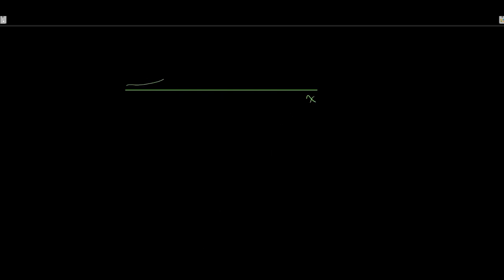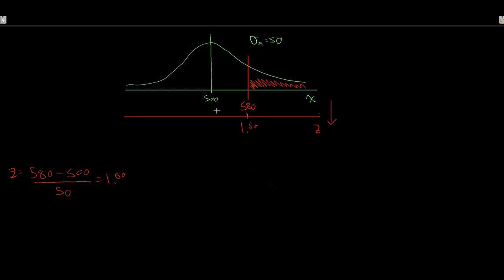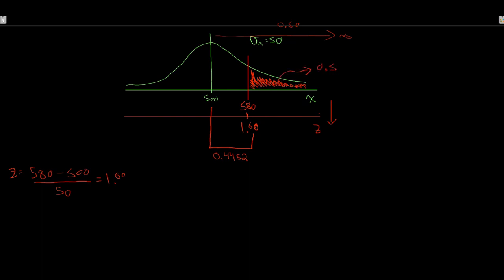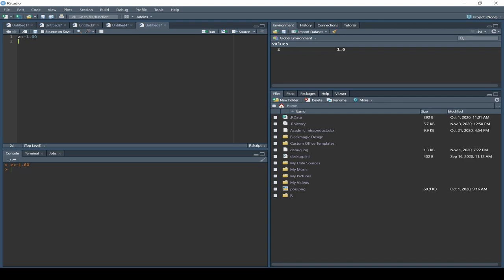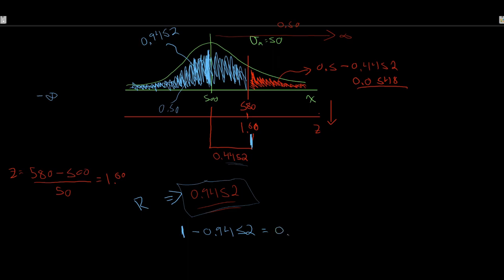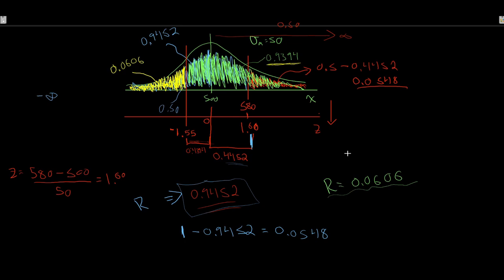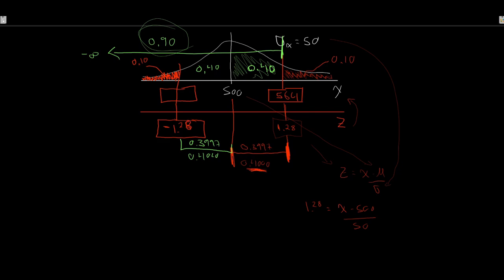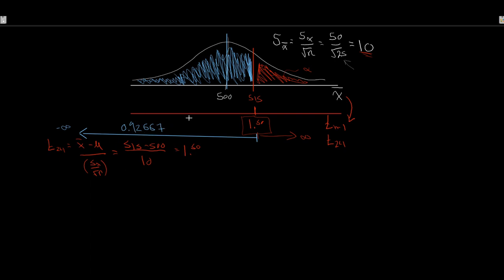Finding the Normal an t in R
Using R to find the areas under the standard normal and Students t distribution.